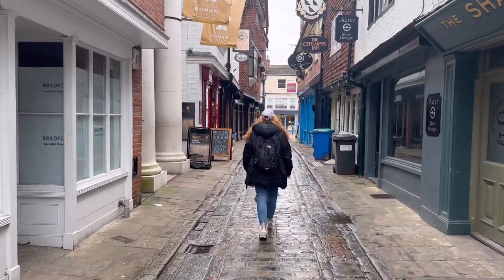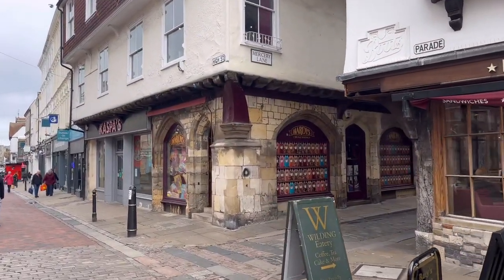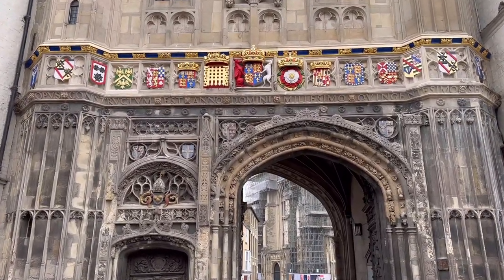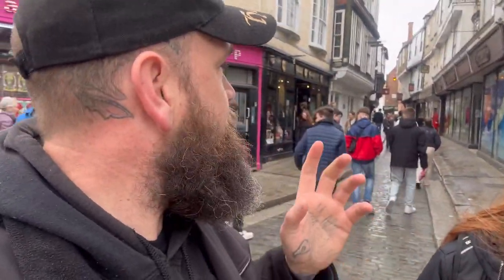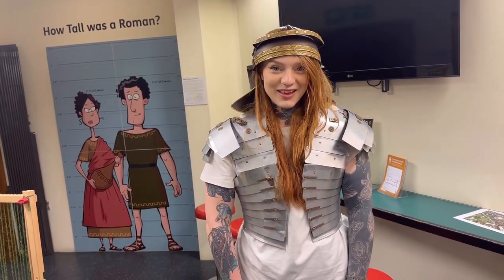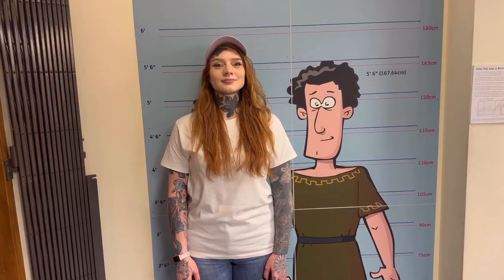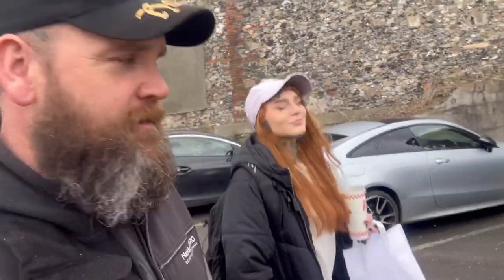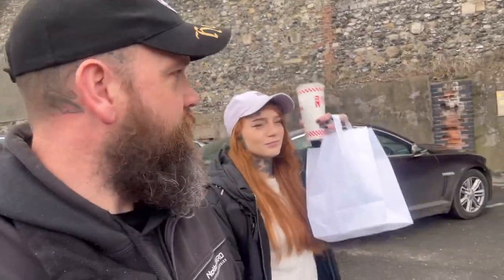WE SPENT A 400 YEAR OLD COIN !!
THIS IS ONE TO WATCH!!